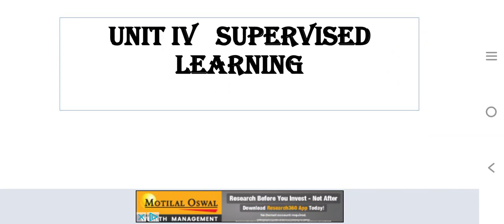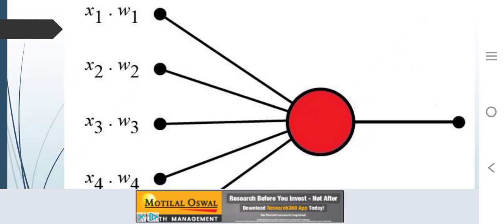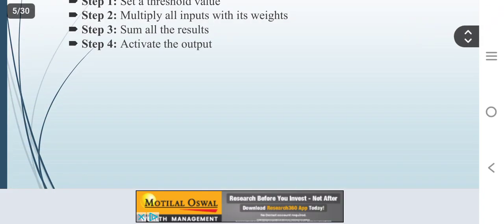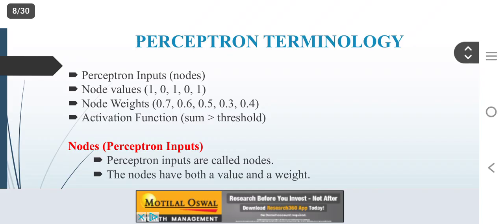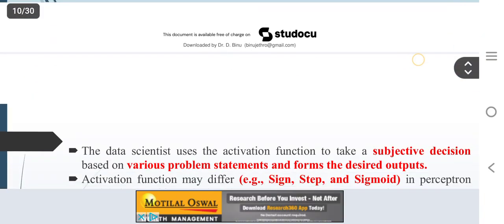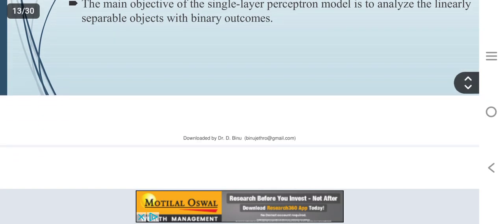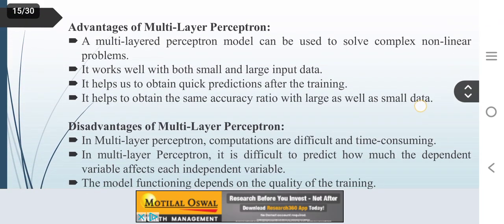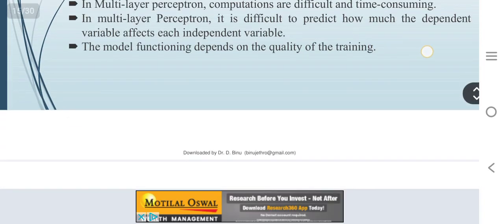Unit 4 NN